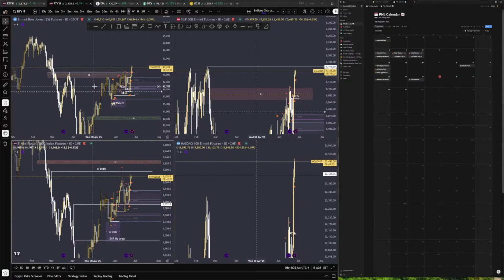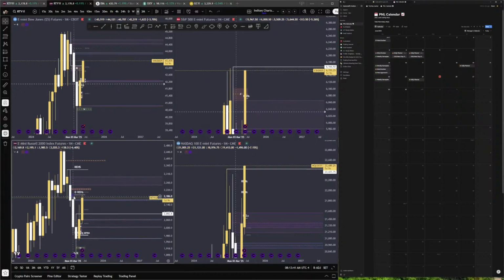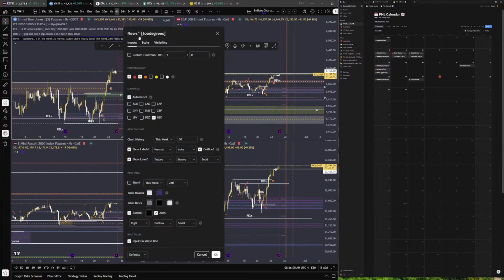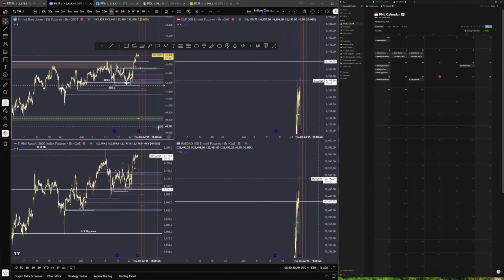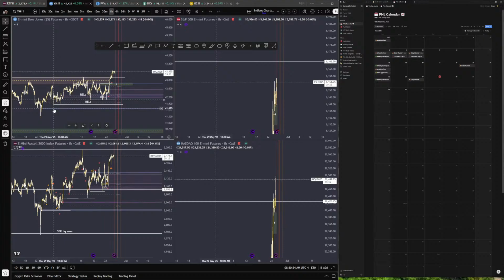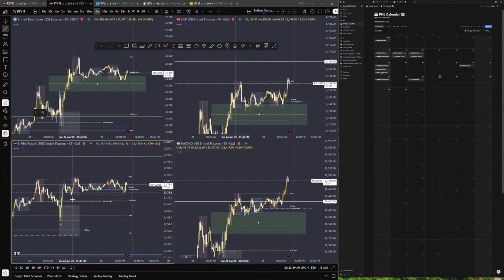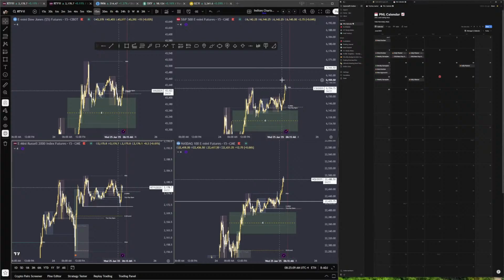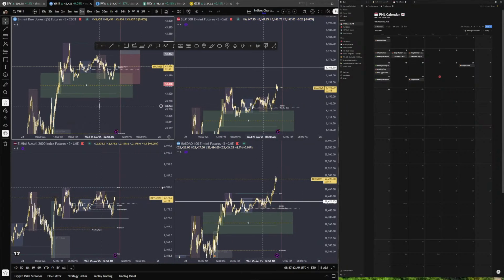Morning Trading Gameplan TA